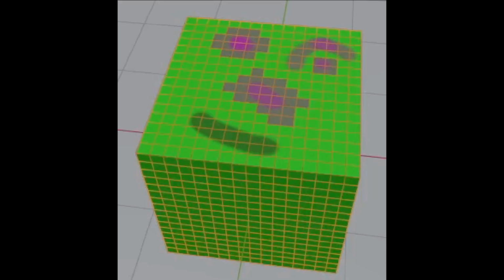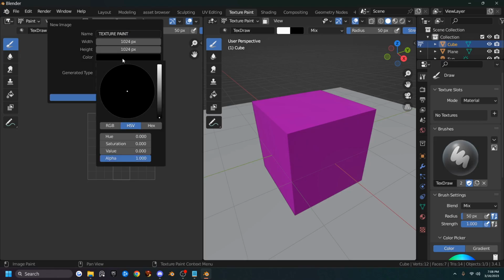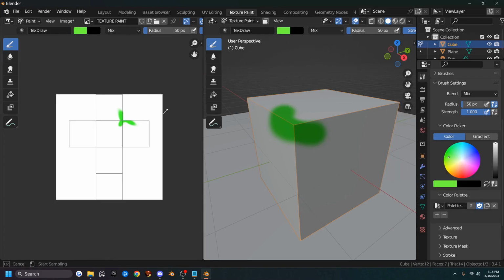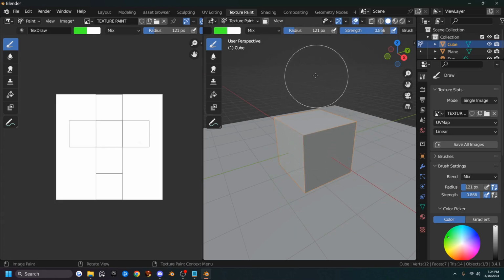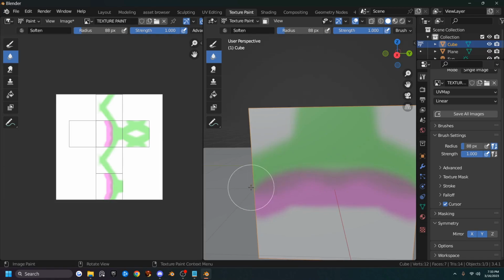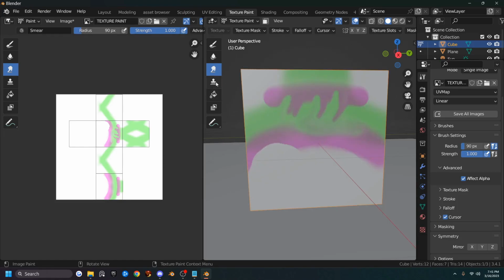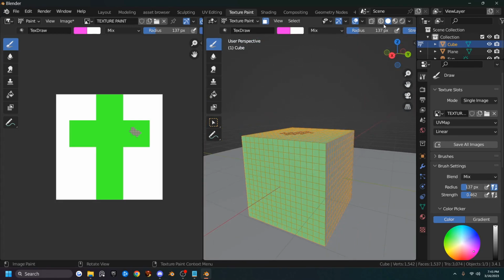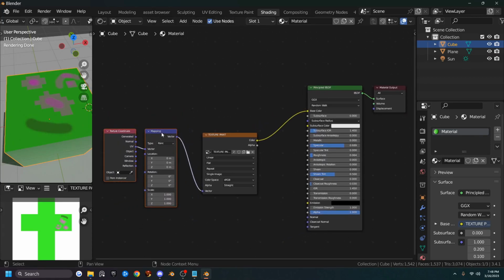Texture painting basics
In this video we go over some texture painting basics to get you started painting on your models.